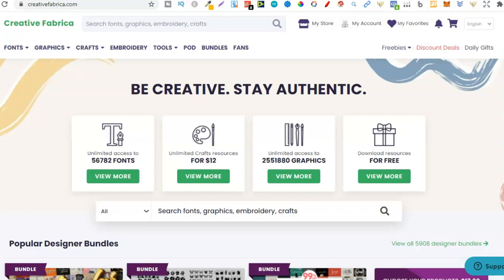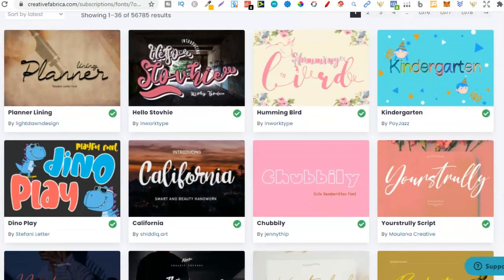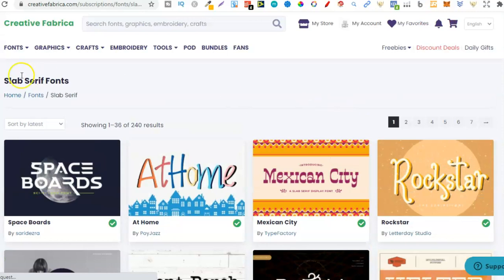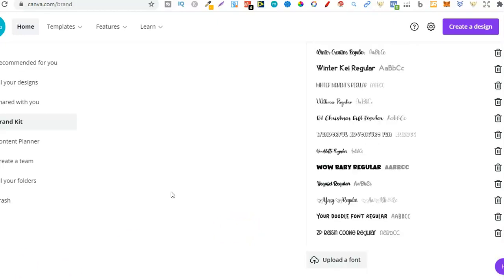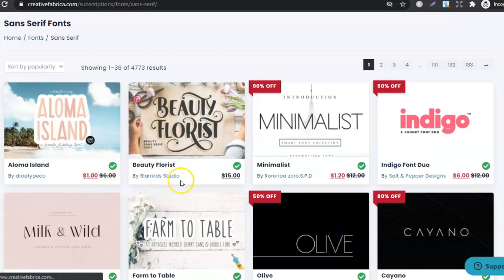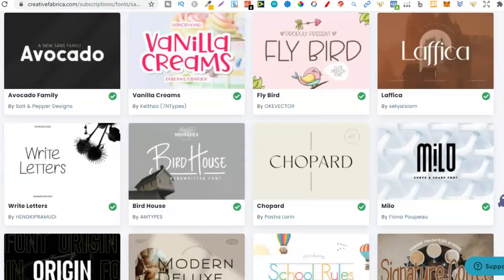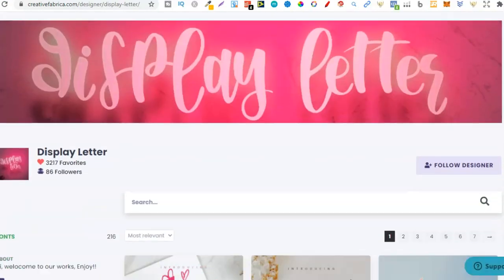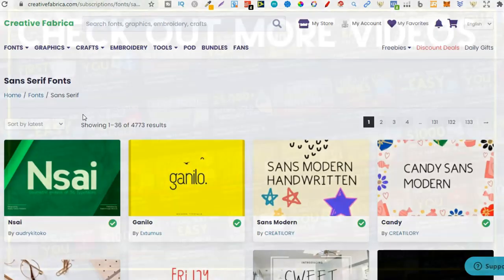Creative Fabrica Review: How To Find The Best Fonts for Your Designs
In this video i share a technique for finding the best fonts on creative fabrica.

0:00 Intro
1:55 My Process for Finding Fonts
3:48 Taking a Look At All Style Fonts
5:54 Using Canva Pro With CF To Design Your Books
9:50 5 Fonts That I Like
12:56 How To Create a Custom Pruct Feed On CF